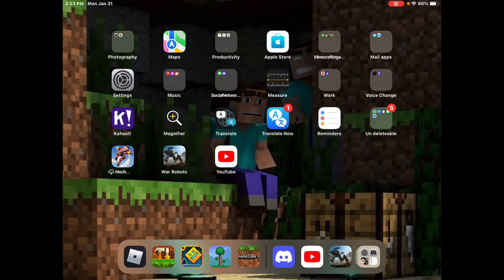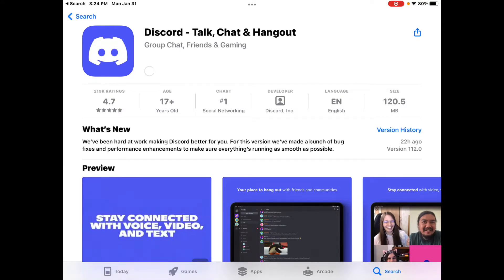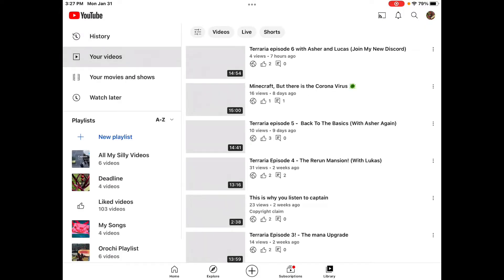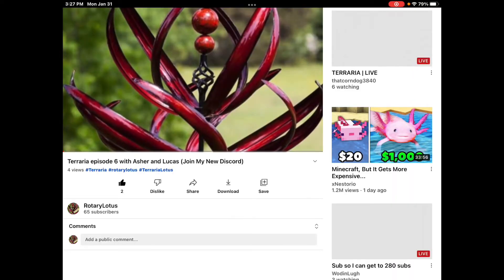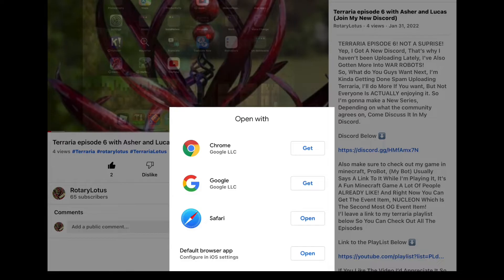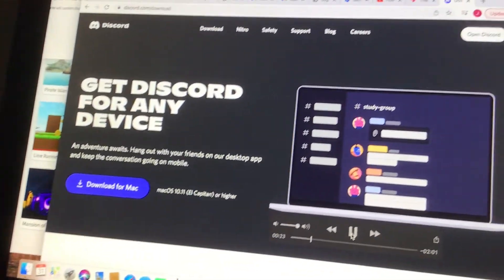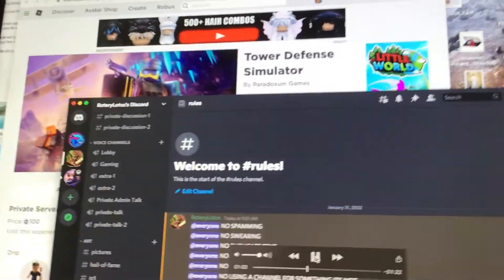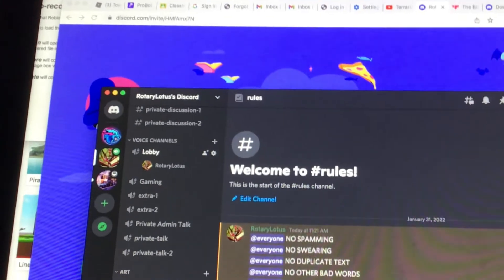You missed the live stream at 4:40 On January 31st 2022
Quick COME COME COME!!
Make an account!! Get Going!! I don’t have time for a good desk